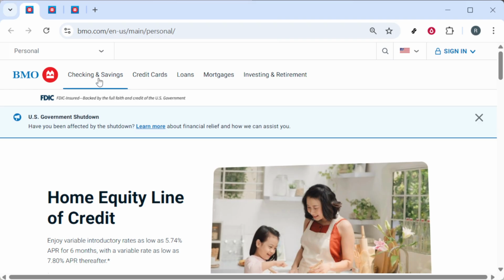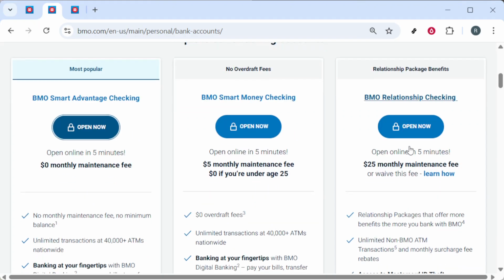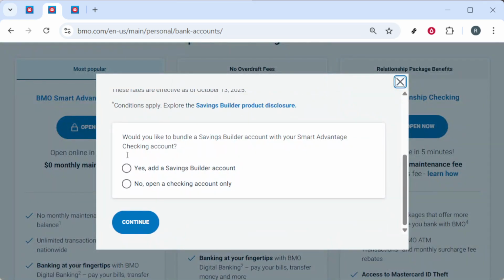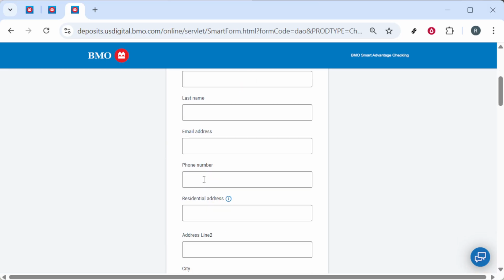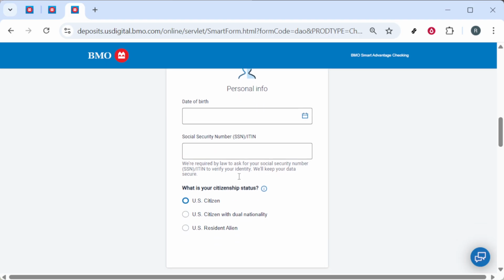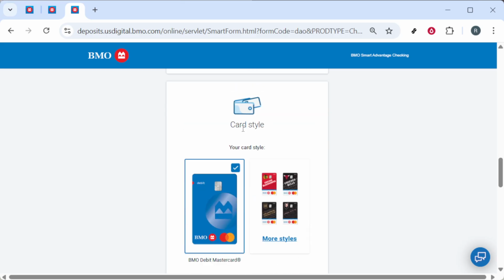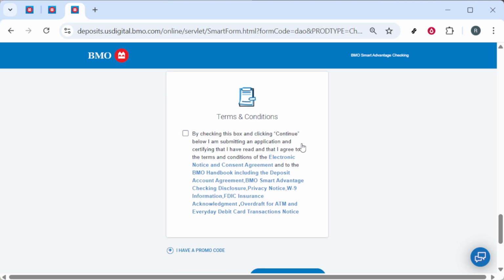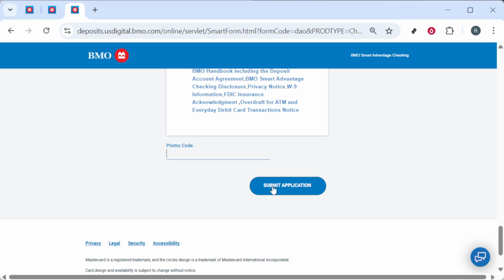How to Open a Checking Account Online with BMO Harris (2025)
Need a new checking account? This 2025 guide has you covered!

💰 Covers:

🖊️ Online registration steps

💳 Choosing your preferred plan

📱 Activating digital banking

💡 Managing your account from your phone